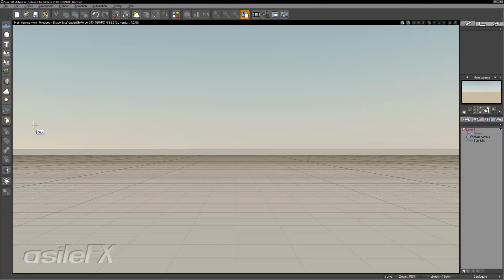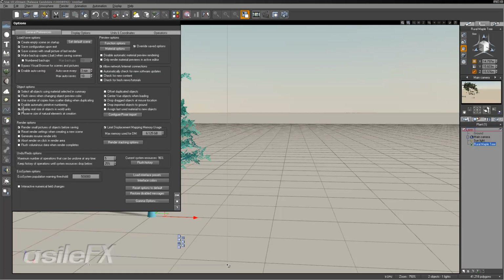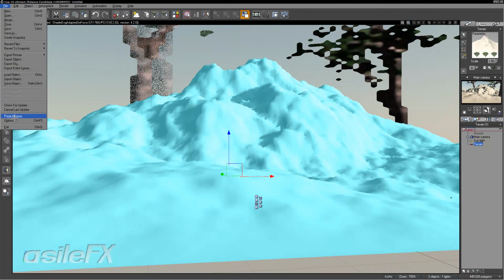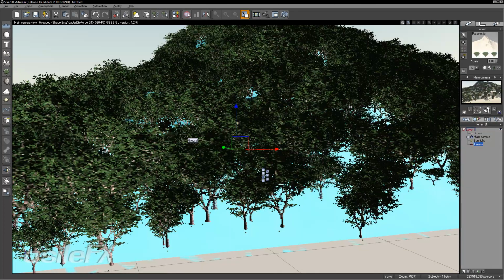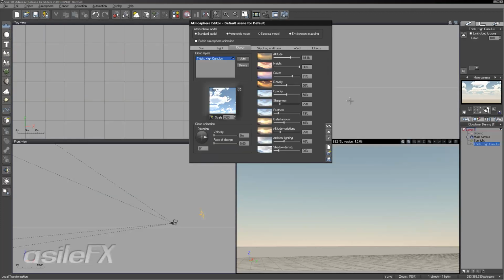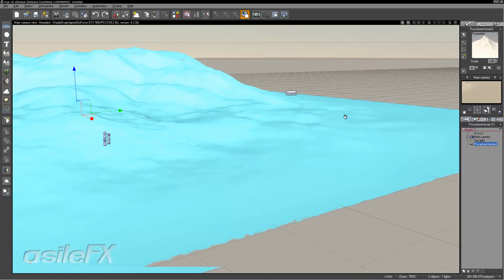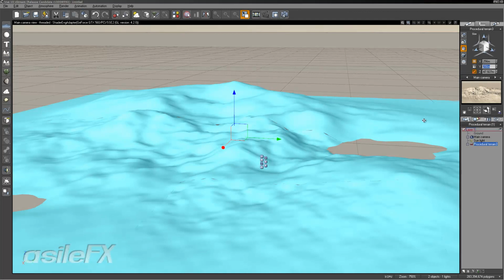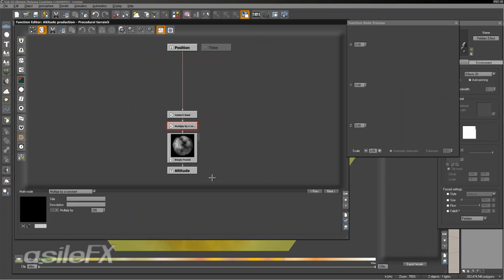Unit Scale and Natural Elements (General Knowledge 2)